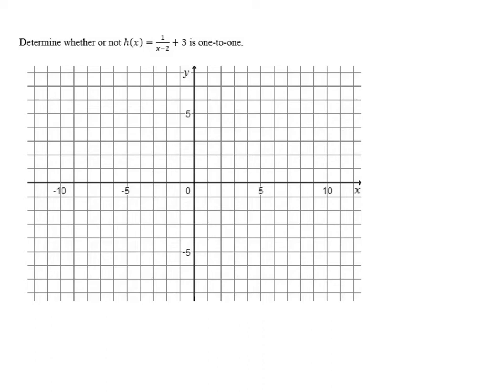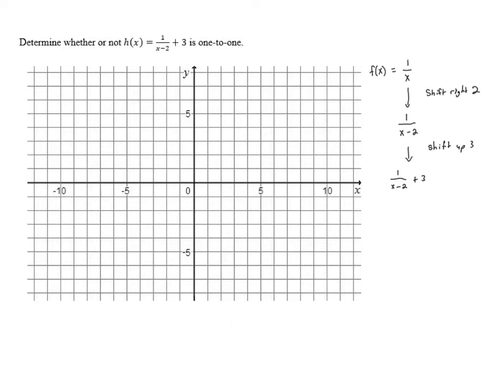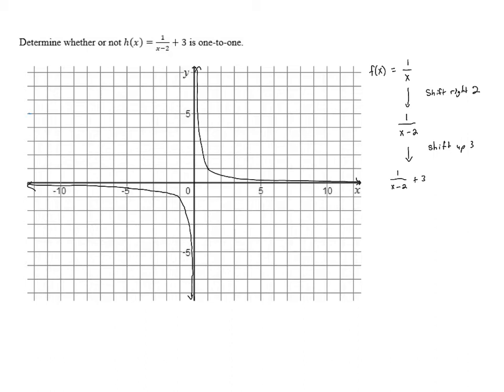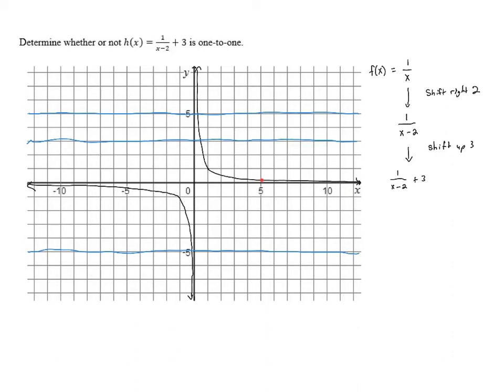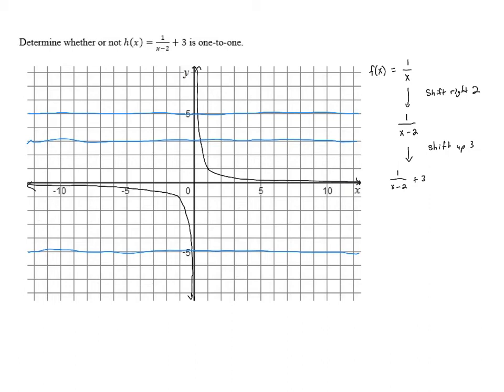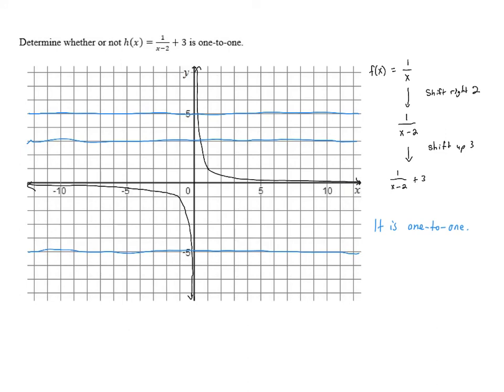One-to-One Functions - Problem 6